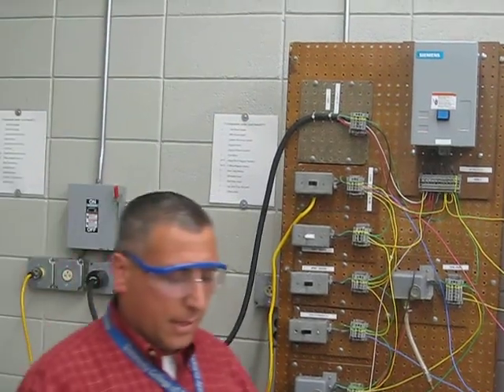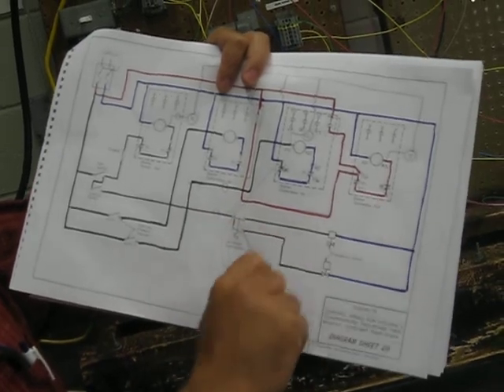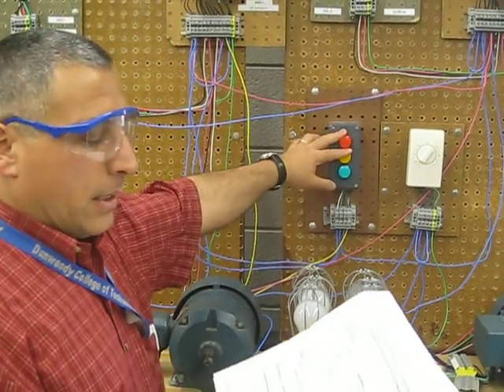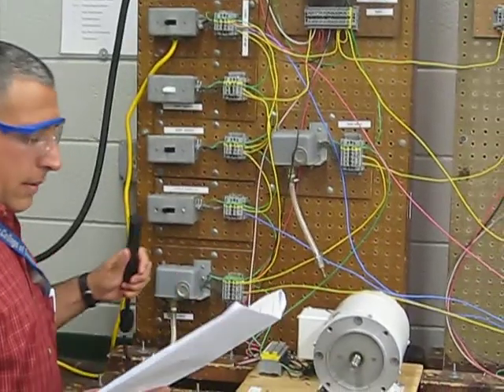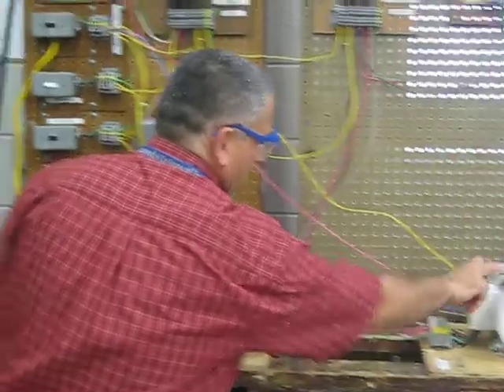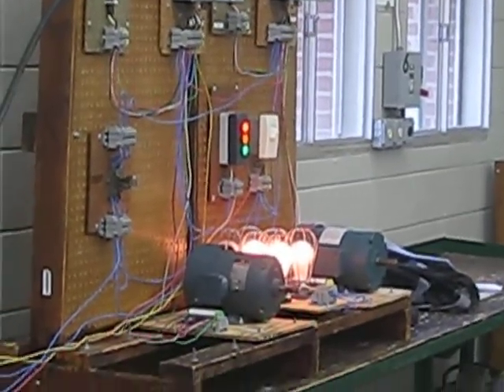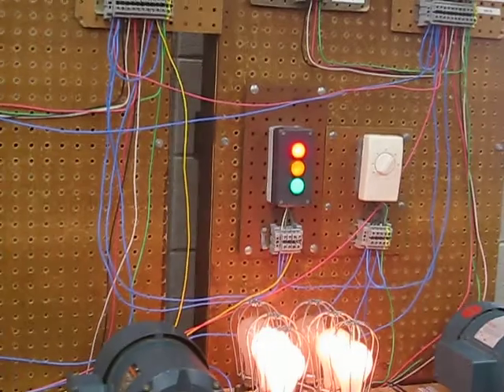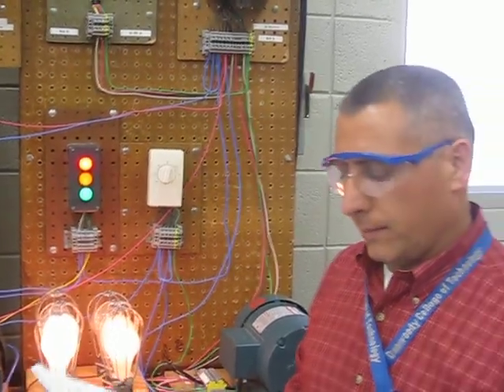Two compressors running with one compressor fan and one supply fan and controlled by two stage thermostat and two solenoid valves.